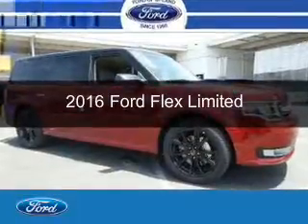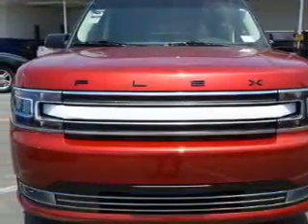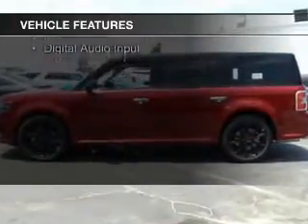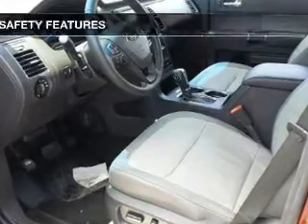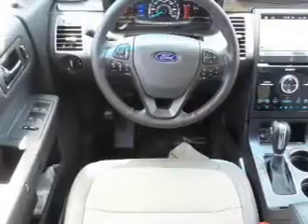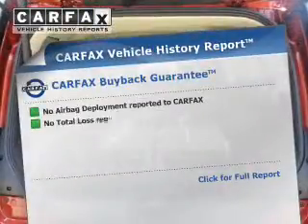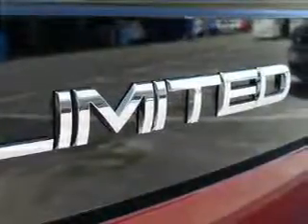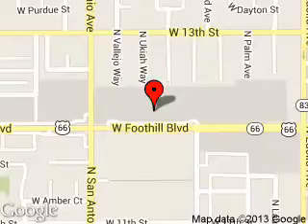2016 Ford Flex - Upland CA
Phone:
Year: 2016
Make: Ford
Model: Flex
Trim: Limited
Engine: 3.5 liter 6 cylinder 24 valve
Transmission: 6-Speed Automatic
Color: Ruby Red Metallic Tinted Clearcoat
Mileage: 5
Address:
555 W. Foothill Blvd.